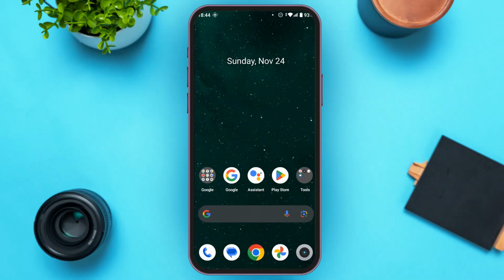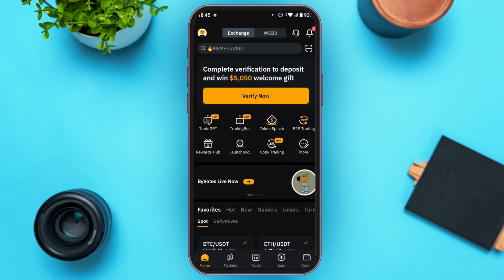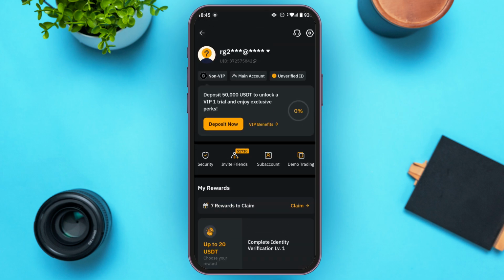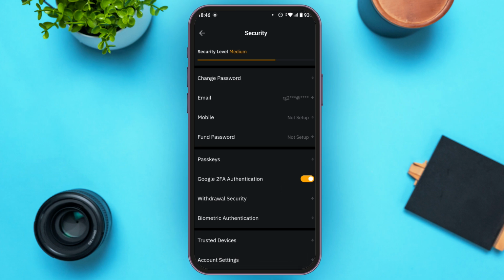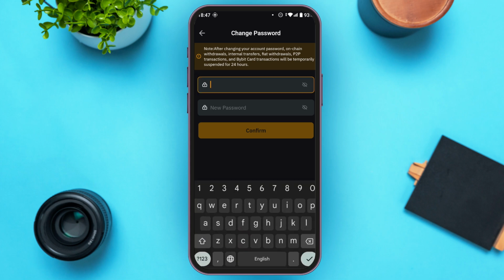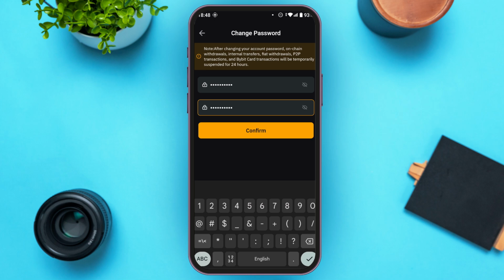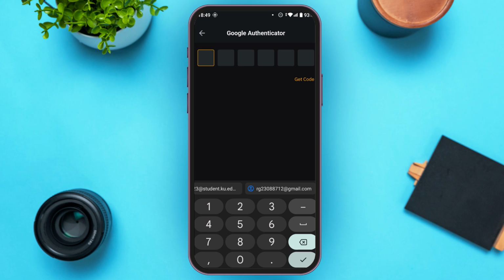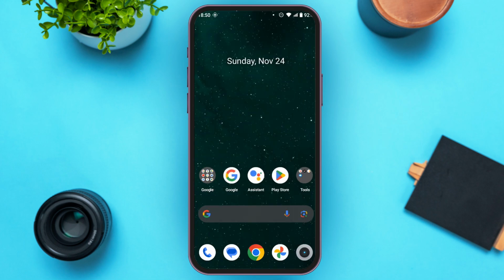How To Change Bybit Password 2024 | Bybit Wallet Account Security Guide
In this video, we’ll guide you through the steps to change your Bybit password. Whether you want to enhance your account security or simply update your login credentials, this tutorial will help you change your password safely and efficiently.